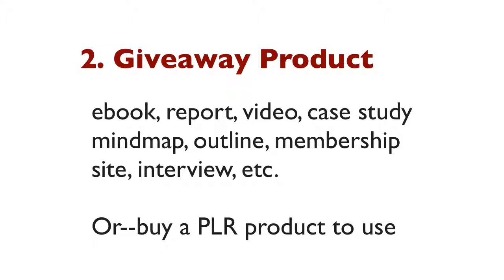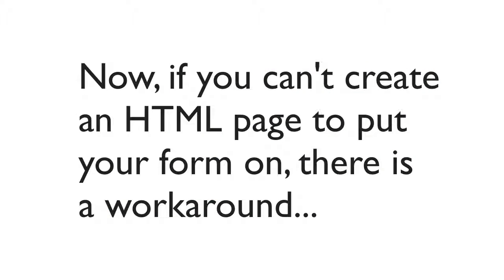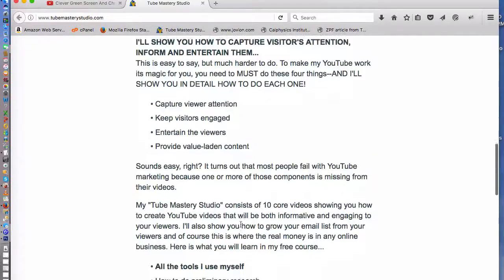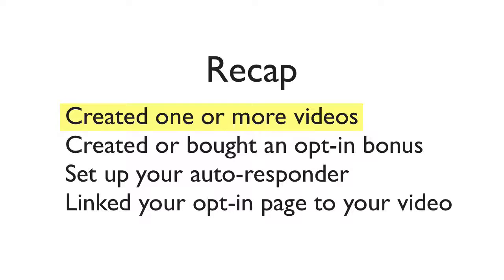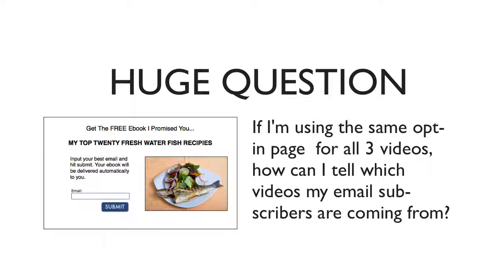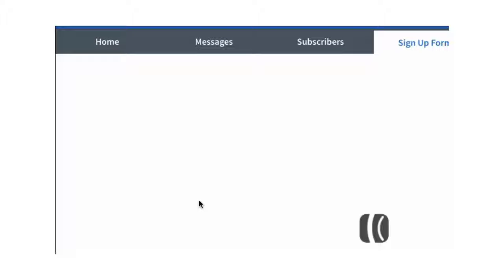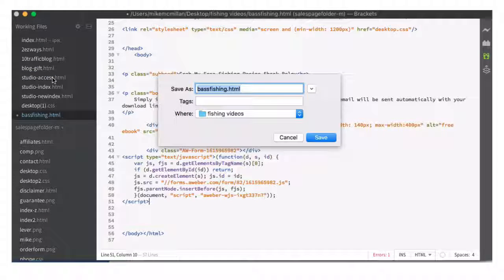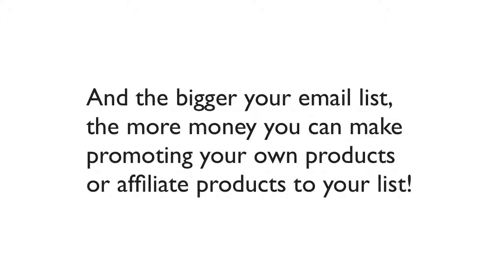How To Make More Money With Your YouTube Videos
Download the in-depth companion ebook I mentioned in this video at the above link.

Quite often YouTube beginners get fixed on trying to get the most views from their videos. And sure, your view counts are important! But the fact is there is one piece of data related to your videos that YouTube analytics cannot give you. And it is that one thing I will focus on here today.

While this may sound counter-intuitive, your very best YouTube video may not at all be your video with the most views. Yes, views are important, but they don't earn you any money directly.

The very best way, especially for beginners, to make money is to convert their video viewers into email subscribers. Again, this is the very best way to get started making money with your YouTube videos.

The bad part is that video developers tend to offer the same bonus giveaway product, through the same opt-in page, in all of the videos they post to YouTube.

Because of this, they have absolutely no way to tell which videos their email subscribers are coming in from. Using the technique I show you in this video you can monitor how many subscribers to your email list you are getting from each of your different videos.

So what? Well, like I said earlier, your best video may not be the one with the most views. Your best video is the one that brings you the most subscribers to your email list. Using my technique you can identify the video bringing you the most email subscribers and then create more and more videos closely related to the topic of that successful video. Rather than just guessing for a topic of your new videos, you will know exactly what topics will bring you the most subscribers.

This technique takes the guesswork out of trying to decide on topics for you new videos. You will earn more money because videos created in this manner will product good numbers of email subscribers.